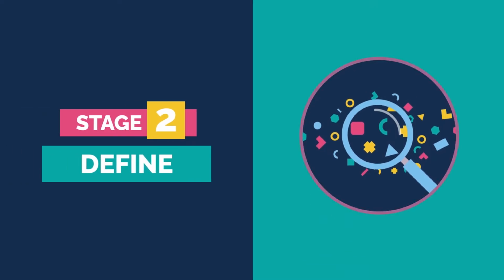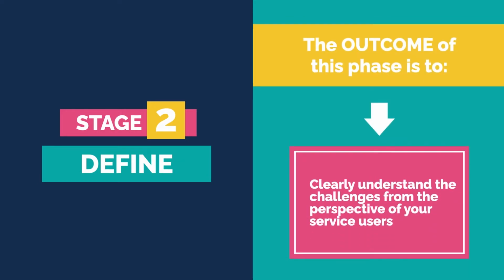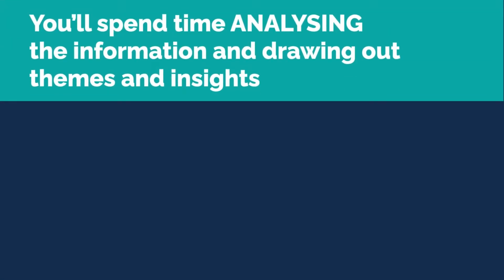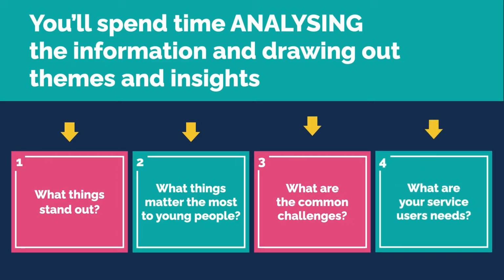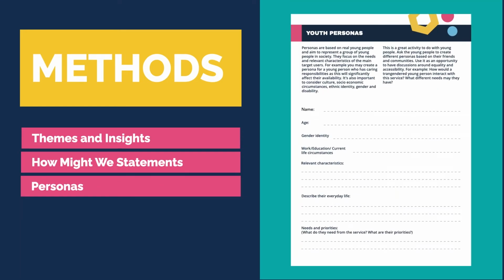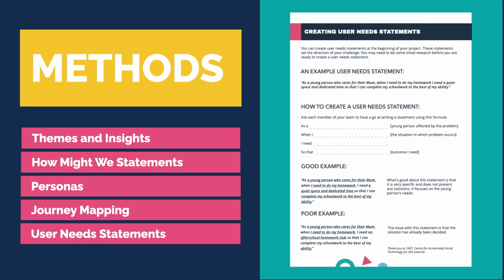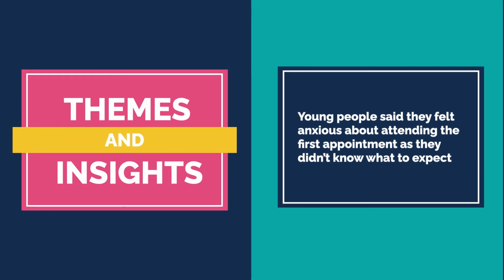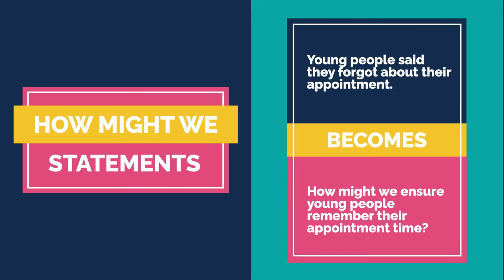Service Design in Youth Information | Define (2/4)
During this phase you will spend time analysing and looking closely at the information, data and evidence you’ve gathered in order to decide what’s most important to focus on.

This is the 1st of a series of 4 videos on Service Design:

The Service Design or Design Thinking methodology is a good practice approach to designing digital services. It is widely used across the world by tech companies and is increasingly being adopted by Governments and NGOs as a process for designing services and products that better meet the needs of citizens.
These resources have been designed to accompany the DesYIgn Online Course and have been created by a partnership of youth practitioners from across Europe as a result of the project "DesYIgn", financed by the European Union Erasmus+ Programme.

Video Produced by ProMo-Cymru